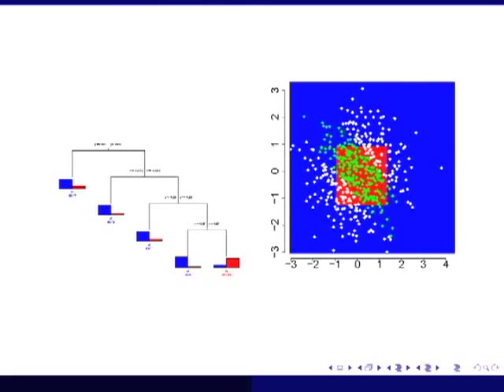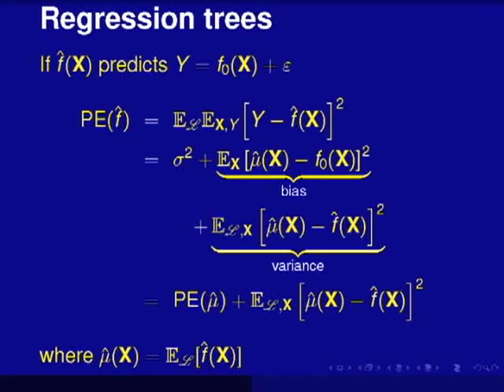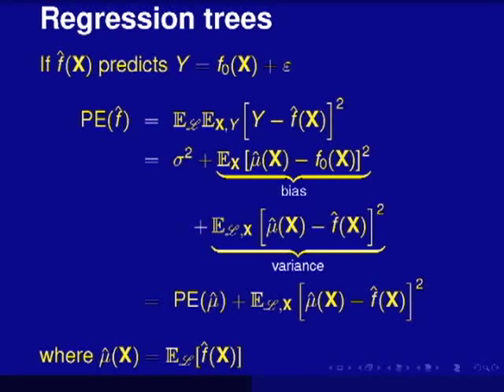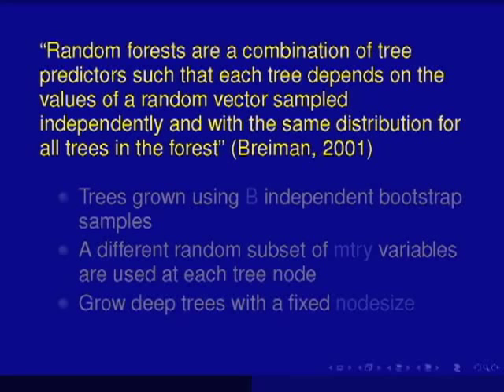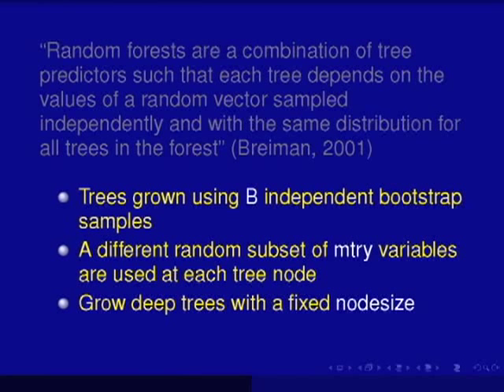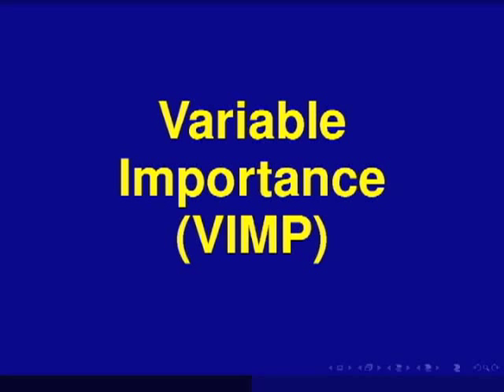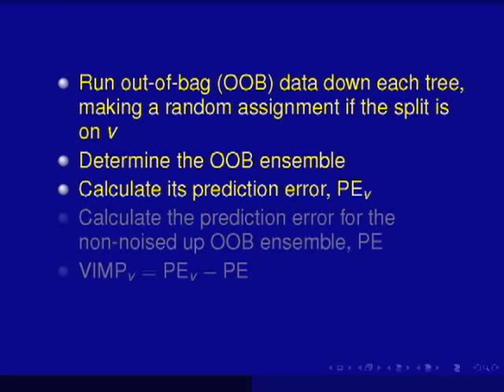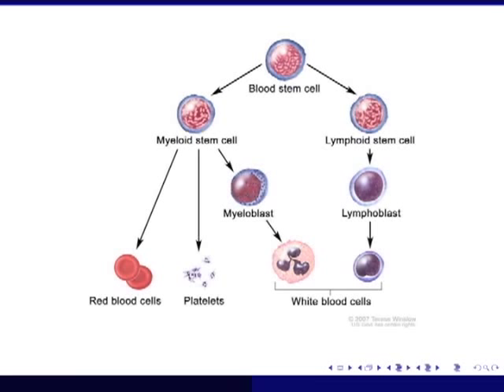Random Forests Theory and Applications for Variable Selection - Video 2 of 5